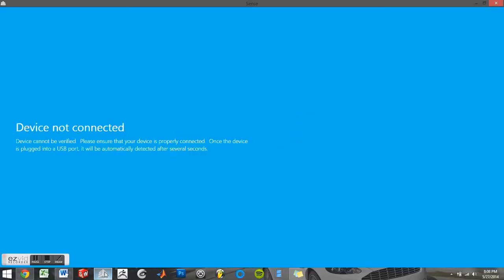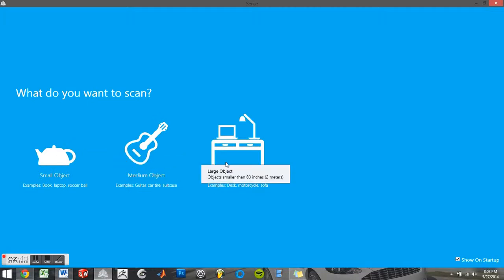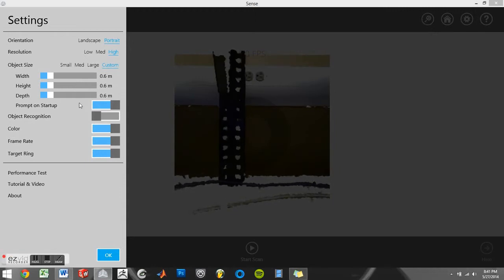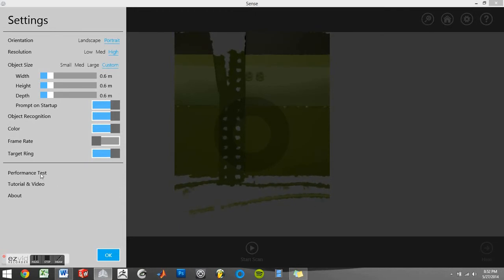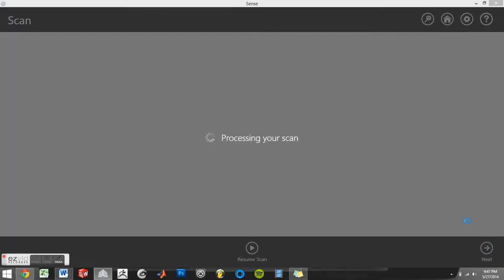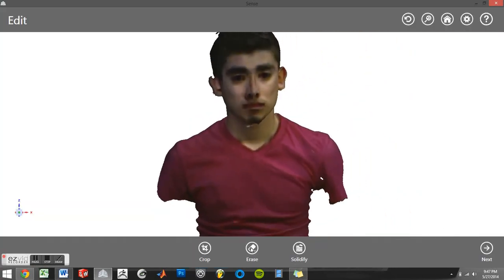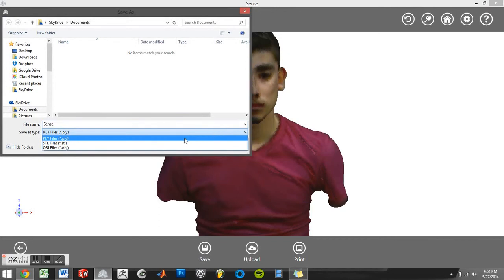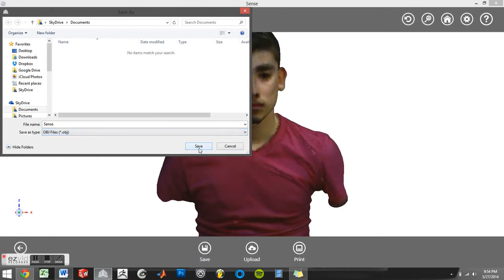Cubify Sense Tutorial